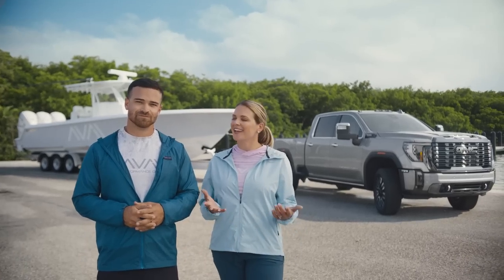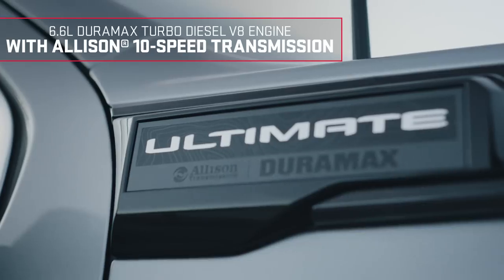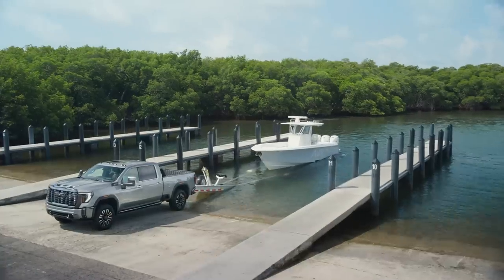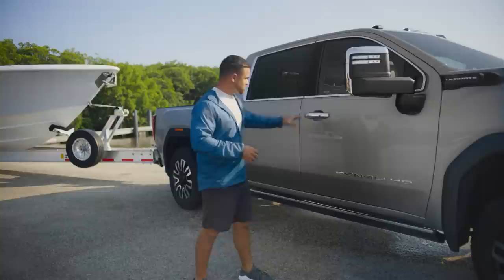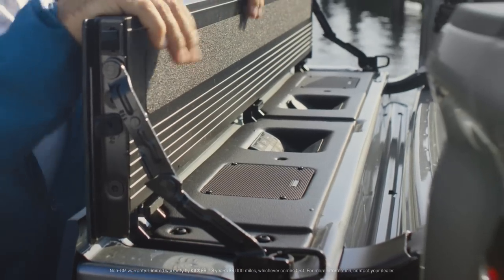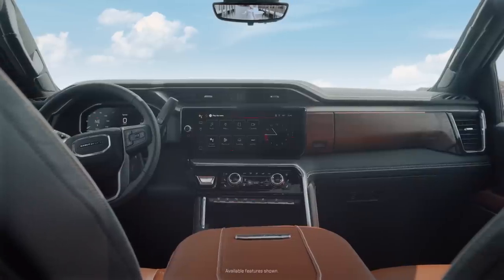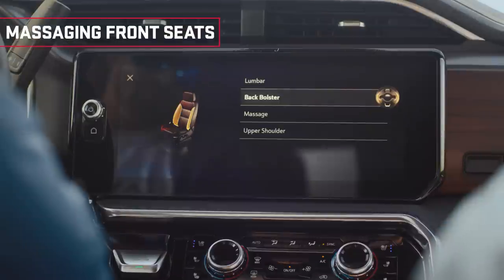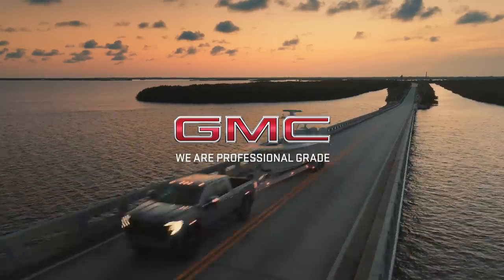Testing the First Ever GMC Sierra HD Denali Ultimate.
We put the First Ever GMC Sierra Heavy Duty Denali Ultimate to the test trailering our 39-footer. See how the Sierra HD turns towing into an art form.